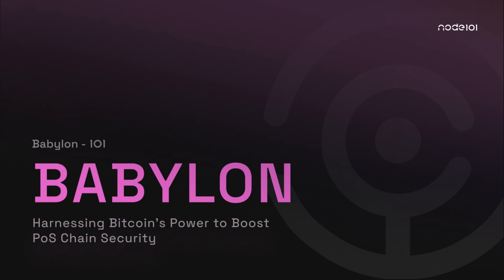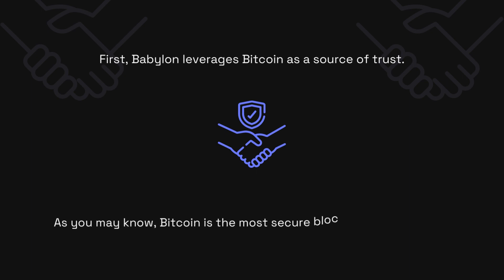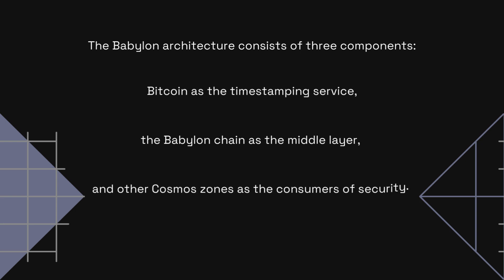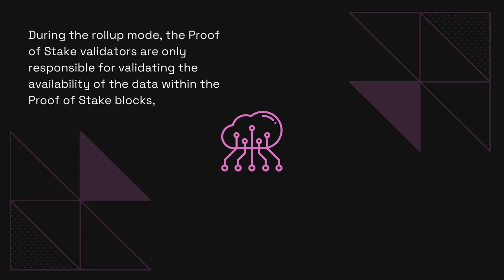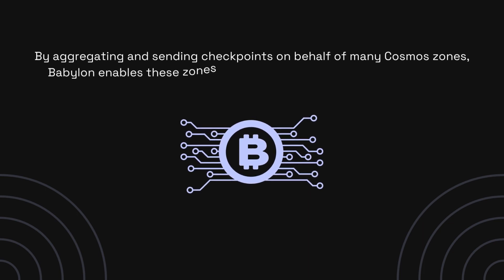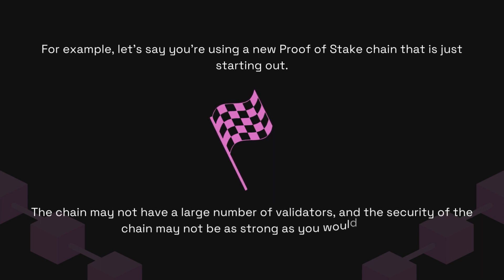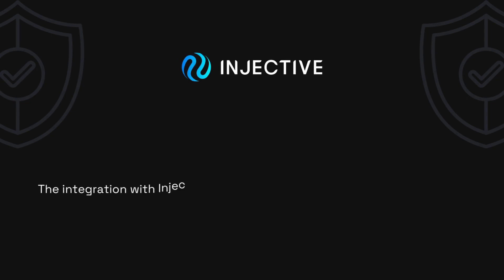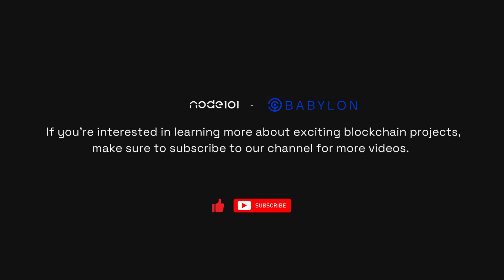Babylon 101 (What is Babylon?)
Hello node101 followers who are passionate about blockchain!
In today's video, we reviewed Babylon, which harnesses Bitcoin's power to boost Proof of Stake chain security!

What is Babylon?
The Babylon protocol is a new Cosmos project that aims to enhance the security of Cosmos zones and other PoS chains by leveraging the security of Bitcoin. It is built on the Cosmos SDK aiming to enhance the security of other blockchains by using Bitcoin as a source of trust and timestamping.

What is node101?
node101 is an ecosystem-building validator dedicated to building the blockchain ecosystem in Turkey and creating value in the ecosystem. With a range of services such as event organisations, content production, technical products and validation, node101 distinguishes itself from existing validators with the slogan "not an ordinary validator".